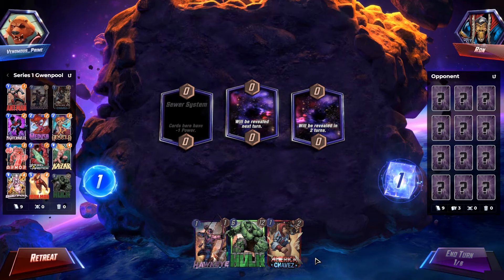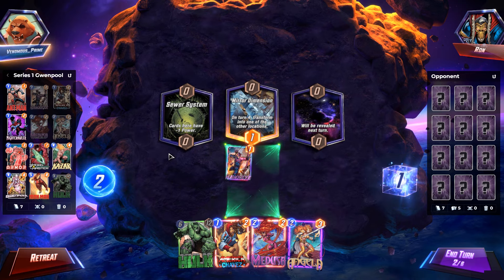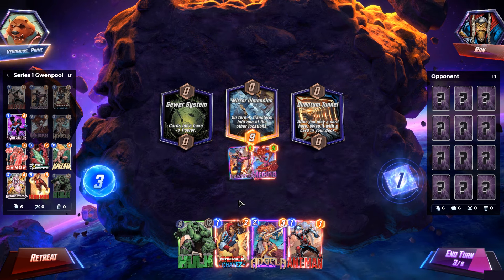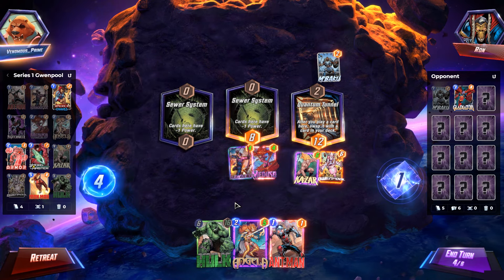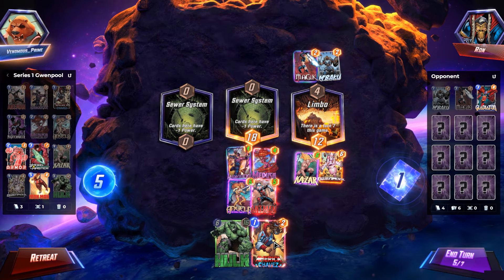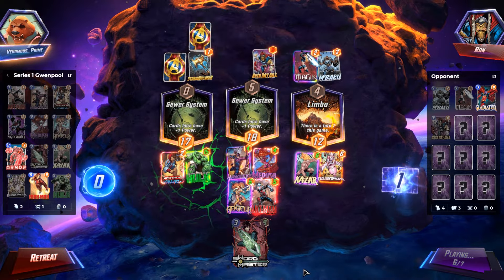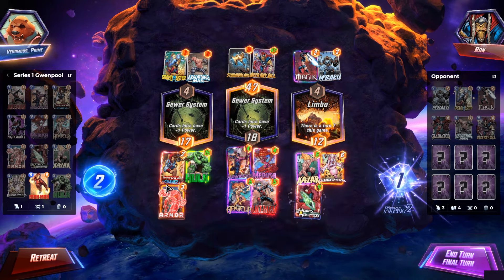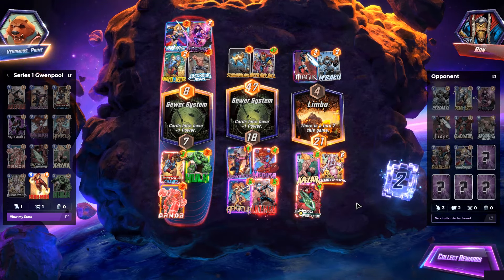Prime Snip Snap| Valkyrie With the Steal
New Marvel SNAP player Venomous_Prime shares a game from his climb up the Marvel SNAP ladder.

# (1) Hawkeye
# (1) America Chavez
# (1) Nightcrawler
# (2) Medusa
# (2) Angela
# (2) Armor
# (3) Sword Master
# (4) Ka-Zar
# (4) Gwenpool
# (5) Iron Man
# (6) Hulk